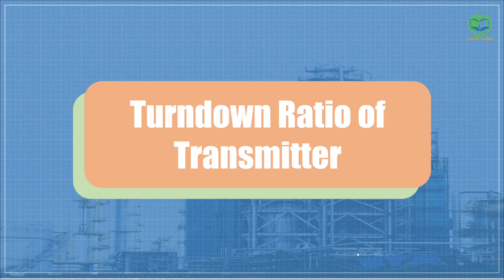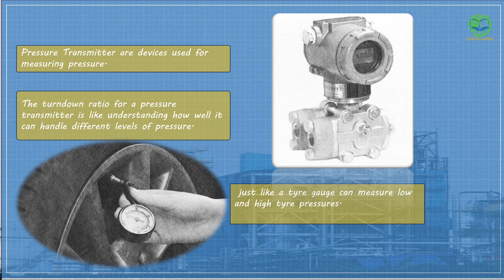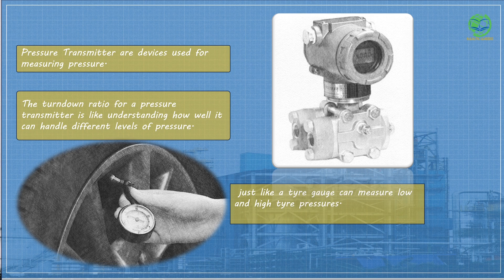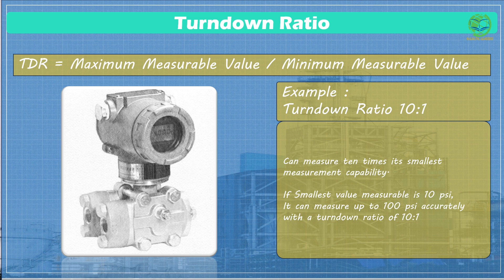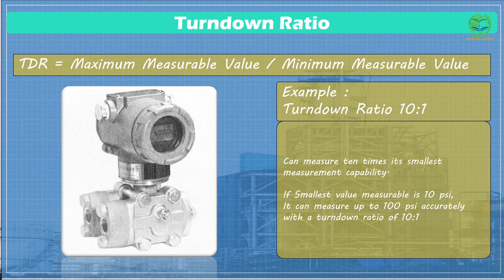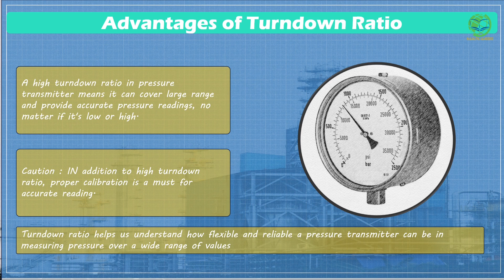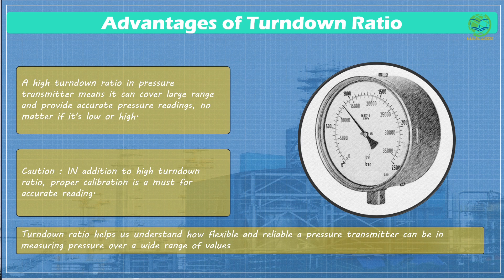Turndown Ratio of a Transmitter - Industrial Instrumentation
A pressure transmitter is a specialized device employed across various industries, from factories to gas stations, to gauge the pressure inside containers or pipelines. The turndown ratio, a critical parameter, determines the device's ability to handle diverse pressure levels. It can be likened to a tire gauge, which measures both low and high tire pressures.

Imagine possessing a pressure transmitter with a turndown ratio of 10:1. This signifies its capability to accurately measure pressure within a range ten times broader than its minimum measurement capacity.

Let's assume its minimum measurement capability is 10 pounds per square inch (psi). With a 10:1 turndown ratio, it can also precisely assess pressures as high as 100 psi. Essentially, it functions like a pressure gauge versatile enough to accommodate anything from a gentle breeze (10 psi) to a car tire (around 30-35 psi) and even heavy machinery (100 psi).

This versatility proves invaluable in various scenarios. For instance, within a complex factory system where pressures fluctuate significantly, a high turndown ratio in your pressure transmitter ensures it can accurately monitor the entire pressure spectrum, whether low or high.

However, maintaining accuracy across the entire measurement range necessitates proper calibration of the pressure transmitter, similar to ensuring your tire gauge provides accurate readings for slightly low or fully inflated tires. Therefore, the turndown ratio enlightens us about the flexibility and reliability of a pressure transmitter in measuring pressure across a wide range of values.